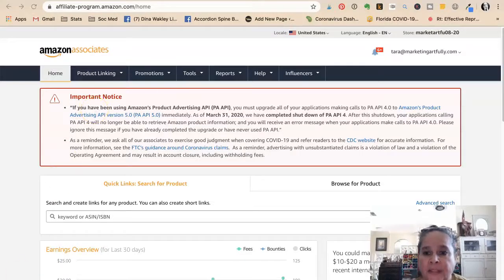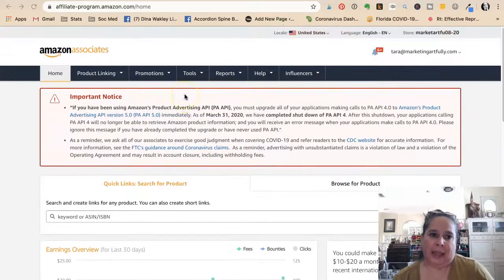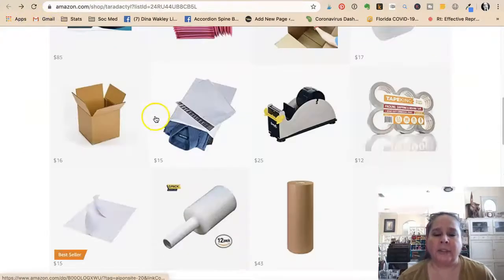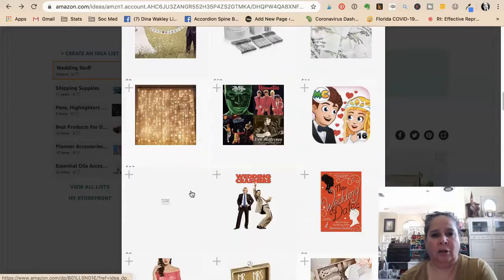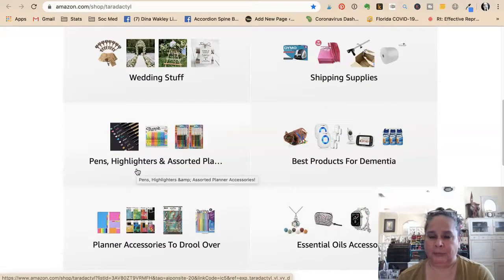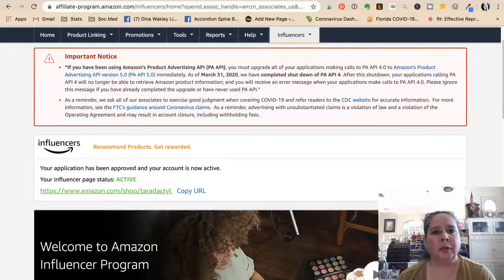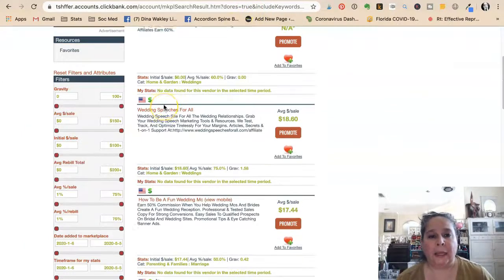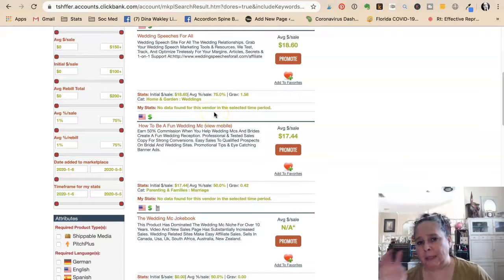Affiliate Marketing For Wedding Service Providers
Tips and ideas for how to do affiliate marketing using Clickbank, Share A Sale and Amazon Associates for wedding service providers. Whether you are a dance studio, caterer, florist, wedding planner or other professional, there are so many ways that you can make some extra money by doing affiliate marketing!